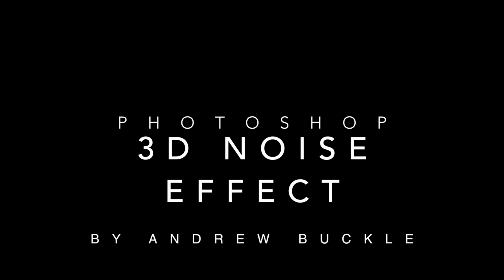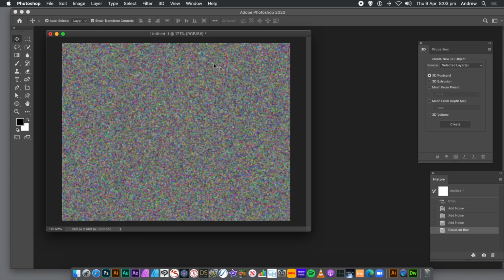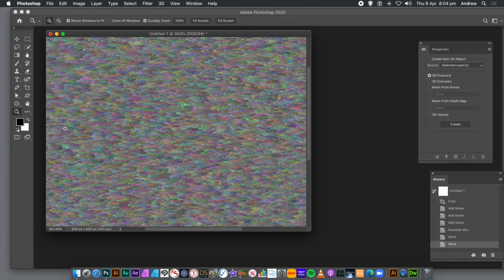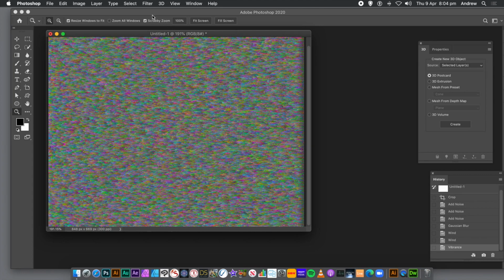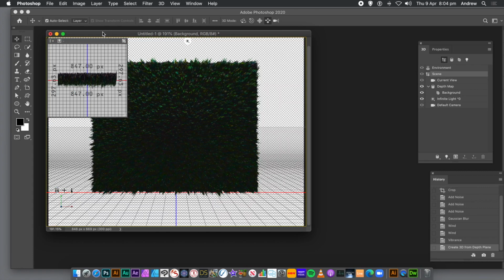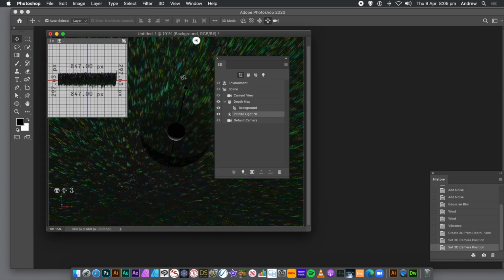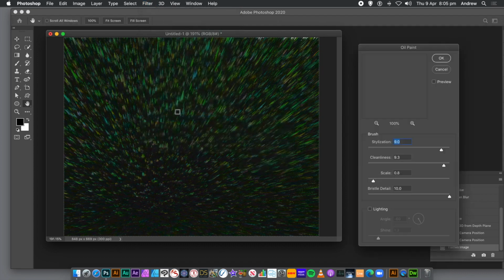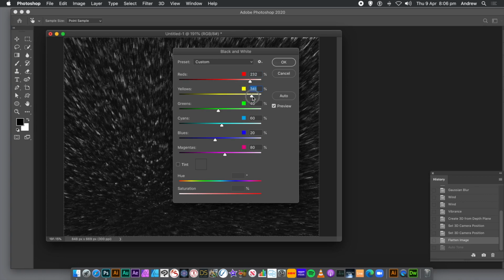Photoshop Create 3D noise tutorial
How to create 3D noise effect using wind filter / noise / blur and 3D in Photoshop CC 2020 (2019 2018 etc) tutorial